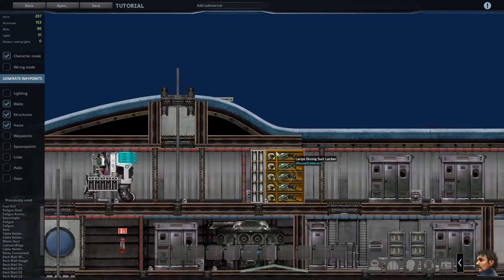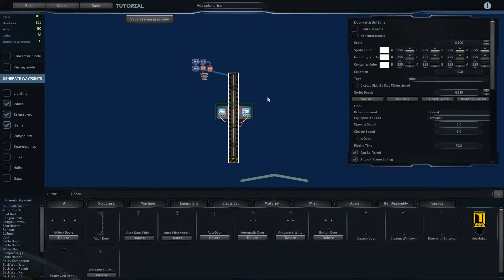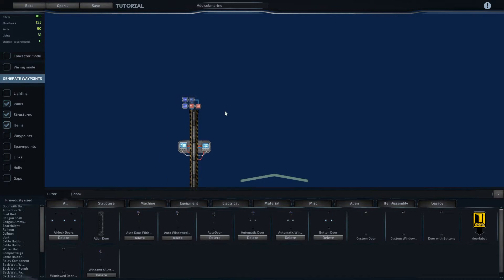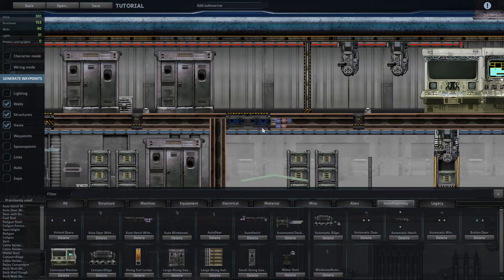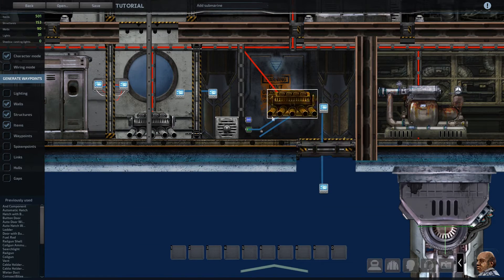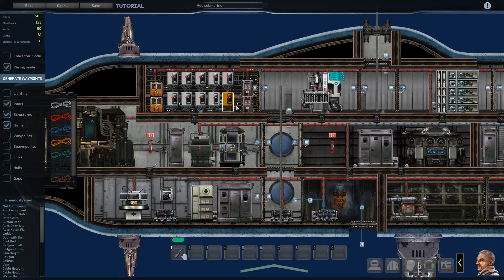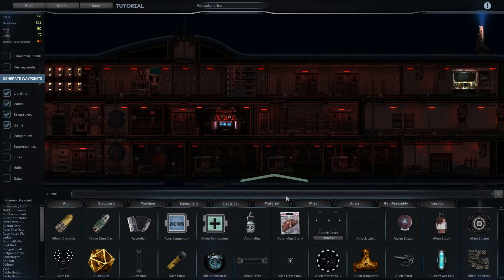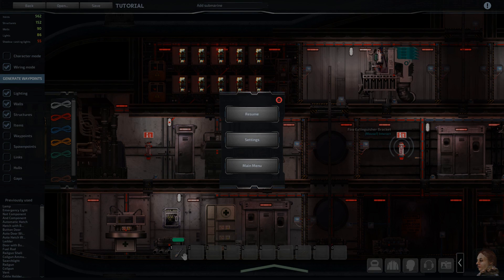Barotrauma Submarine Editor Tutorial Part 4 | More Wiring and Lighting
A tutorial on designing a functional sub in Barotrauma.